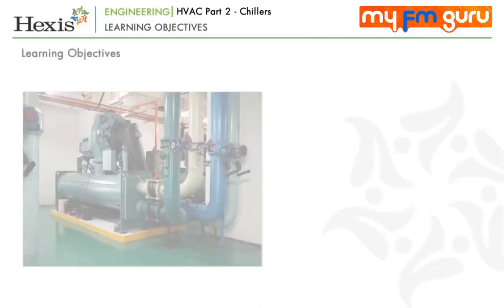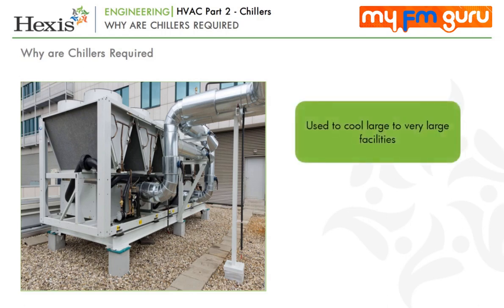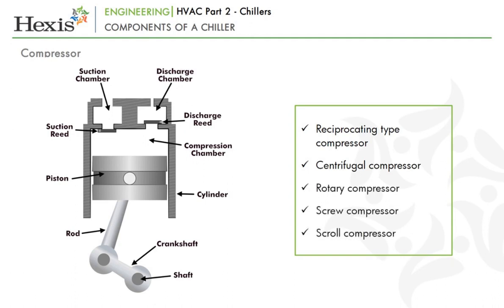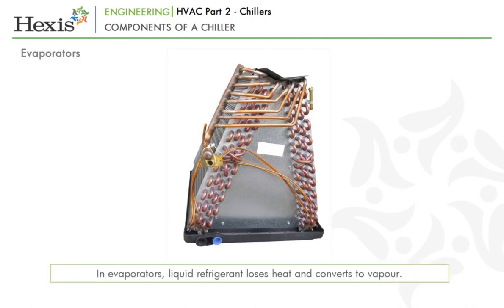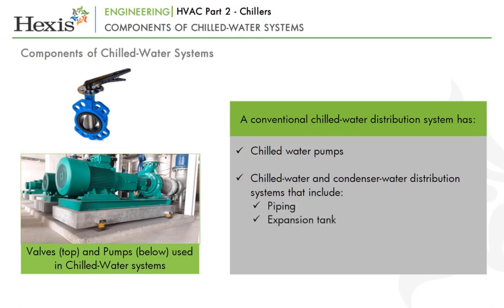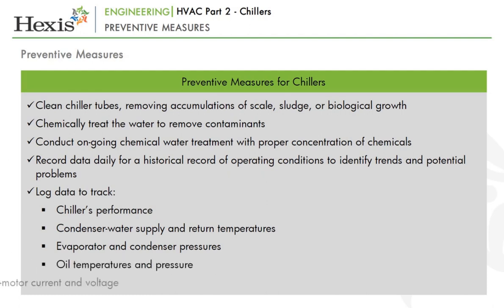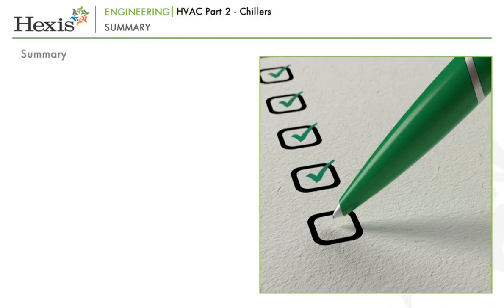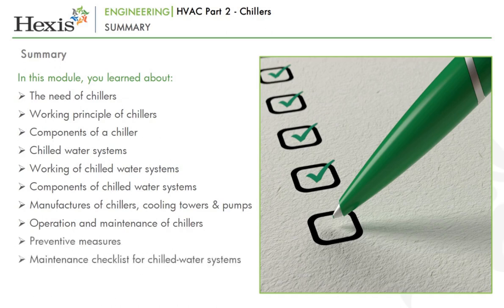HVAC Part 2 - Chillers | Foundation course in Facilities Management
HVAC (heating, ventilation, and air conditioning) is a critical component of facility management, as it plays a key role in maintaining a comfortable and healthy indoor environment. The HVAC system is responsible for regulating the temperature, humidity, and air quality within a building, ensuring that it is safe and comfortable for the occupants. This includes providing heating and cooling as needed, as well as ensuring that there is enough fresh air circulating to prevent the buildup of harmful pollutants. Facility managers are responsible for the maintenance, repair and replacement of HVAC equipment and systems, as well as for monitoring energy usage and implementing energy-efficient practices. Chillers are a vital component of the HVAC system in facilities management, as they are responsible for providing the cooling necessary to maintain a comfortable indoor environment. Chillers are essentially large refrigeration units that use a compressor to cool a liquid, typically water or glycol, which is then circulated through the building's air handling units to cool the air. Facilities managers are responsible for the maintenance, repair, and replacement of chillers, including regular preventative maintenance such as cleaning, lubrication, and monitoring refrigerant levels. They also ensure that the chiller is properly sized for the building's cooling load and that it is operating at optimal efficiency. They may also be responsible for designing and implementing emergency procedures in case of equipment failure or other issues. It's important to note that chillers are energy-intensive equipment and facilities managers should ensure that they are operating at optimal efficiency, as well as implementing energy-efficient practices, such as regular maintenance, to reduce energy consumption. Furthermore, facilities managers may also consider using alternative cooling technologies like water-cooled chillers or air-cooled chillers depending on the building needs and location.